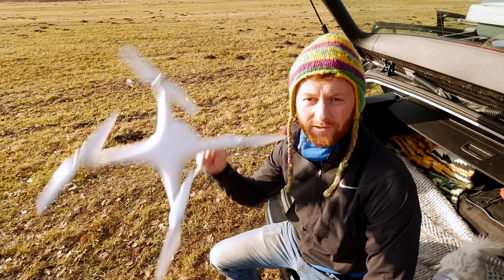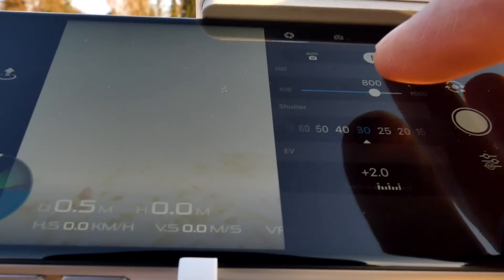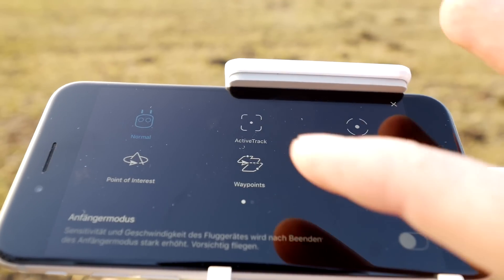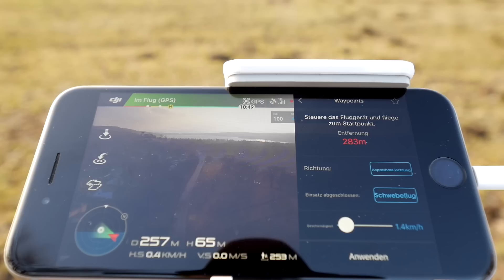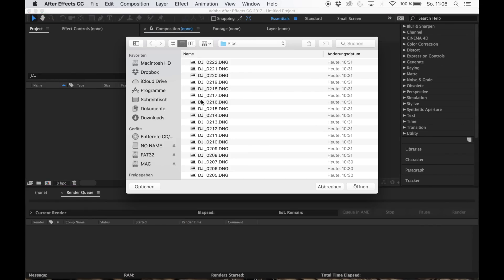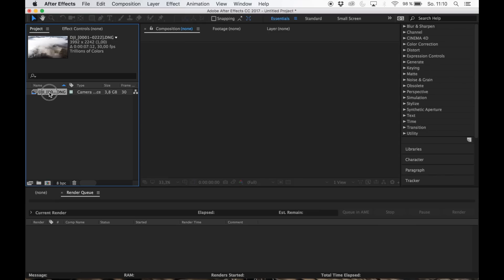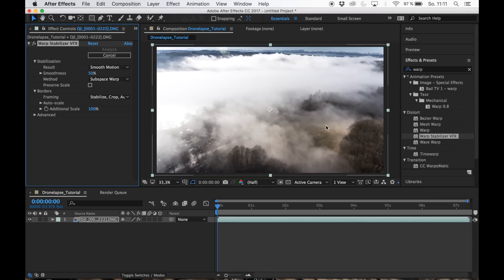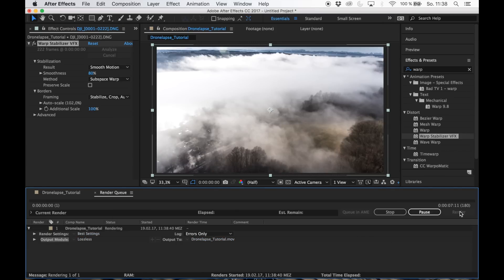How to make easily a DroneLapse / Hyperlapse - Timelapse in Motion - Tutorial - Phantom4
A quick tutorial how to produce a Drone Hyperlapse. I like motion. In a Timelapse you can see the objects moving, but the camera is still. Here I want to show you how everybody can make a Hyperlapse in the air with moving drone and moving objects like the clouds or cars.

The most important settings, in my opinion, are:

1. Use WayPoints
2. Distance 200-300m
3. Speed: 1 Km/h
4. 1-2sec / Picture (RAW)

Post production with Adobe After Effects & Final Cut Pro X

My filming Equipment:
- Lenses:
1.Olympus 7-14mm
2. Panasonic 12-35mm
3. Panasonic 35-100mm